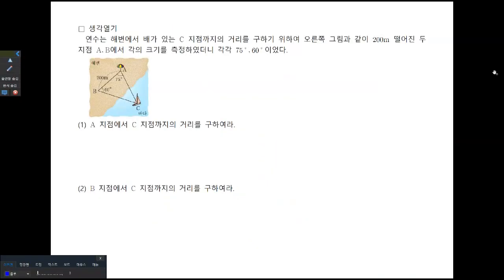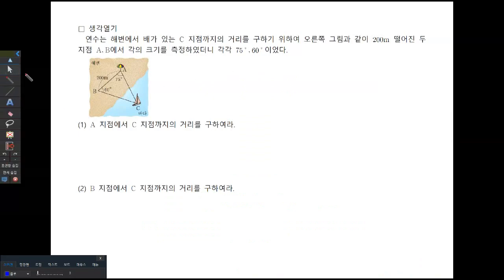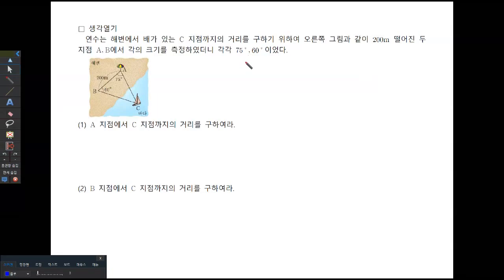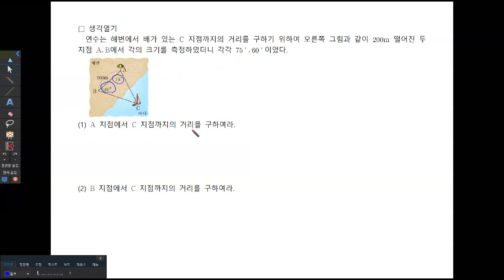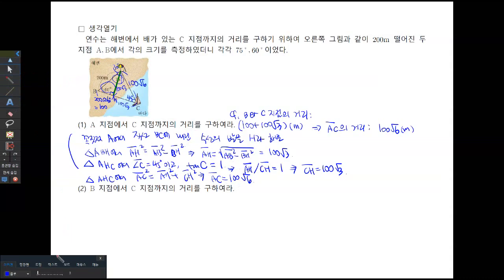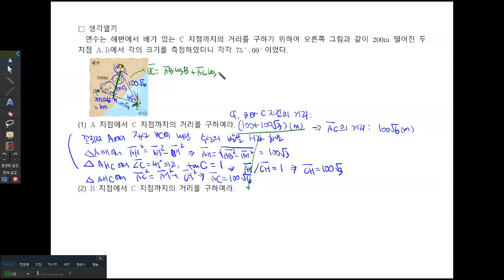고등학교 수학I 삼각함수 13강 코사인법칙이란 무엇인가